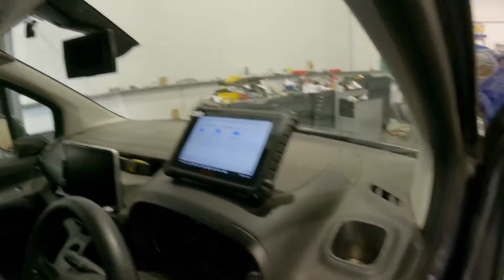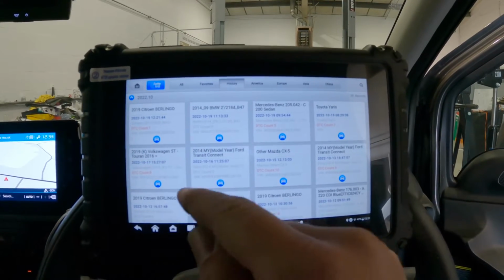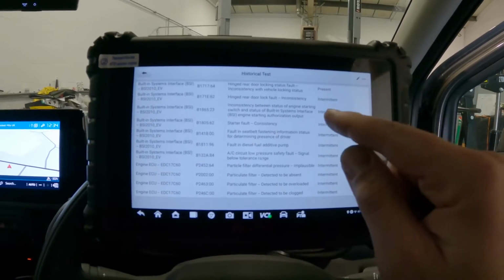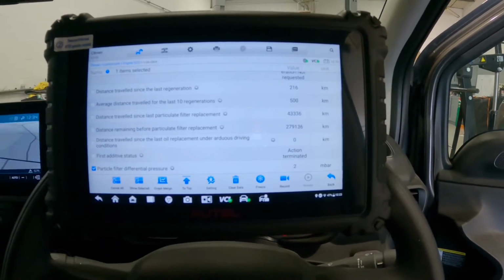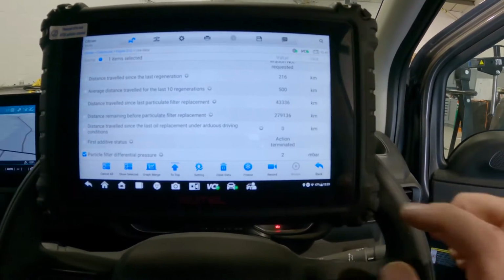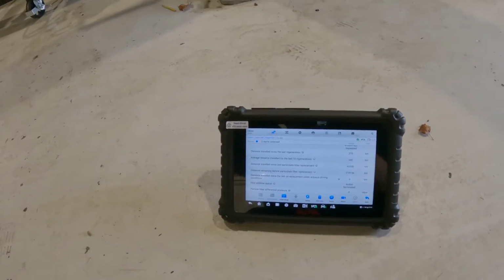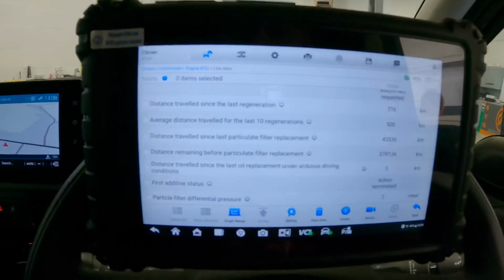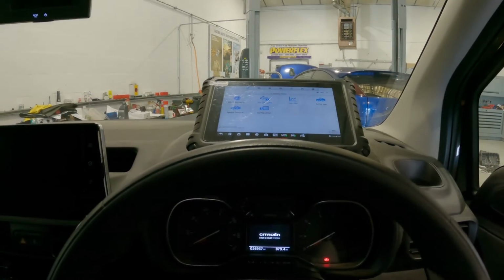Citroen P2452 P2002 P2463 P246C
Citroen P2452 P2002 P2463 P246C fix.

Blocked dpf pipe causing our issues, watch the video to see how we diagnosed and rectified the fault.